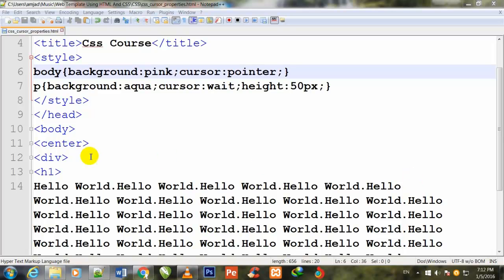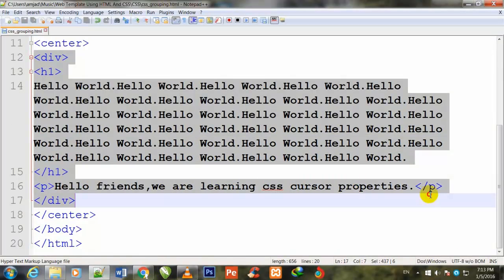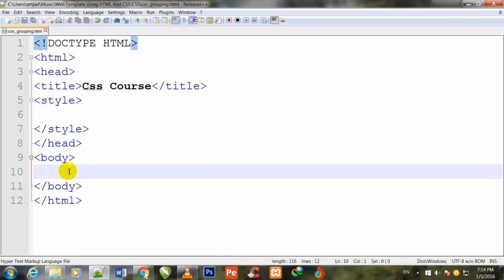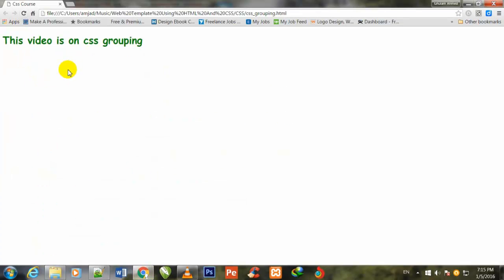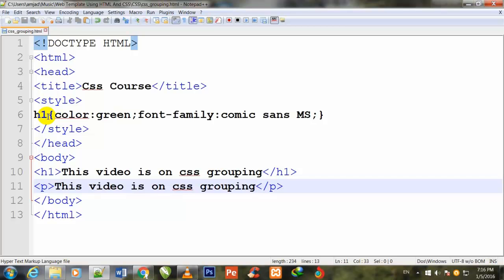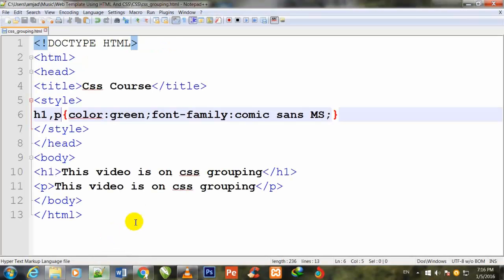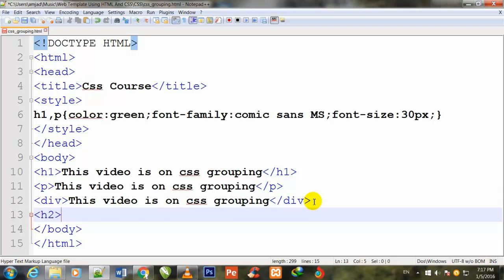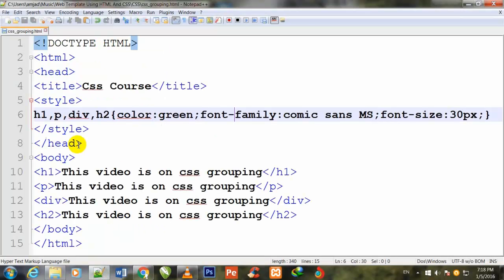css3-css grouping-lecture 29